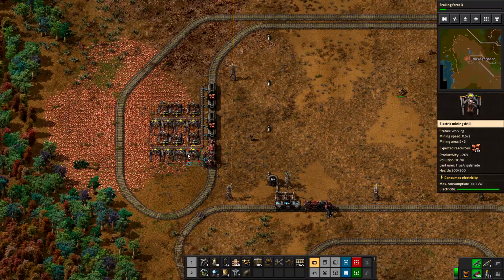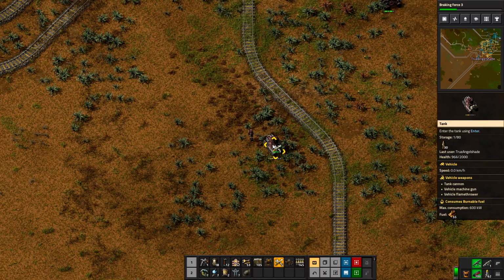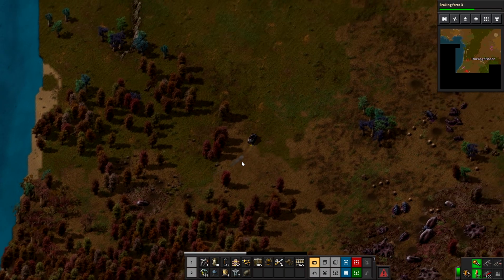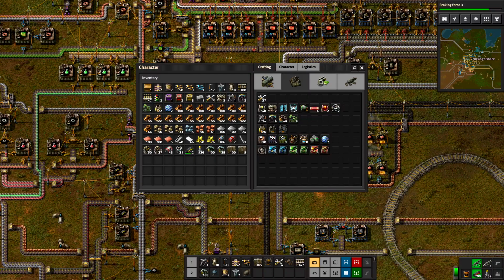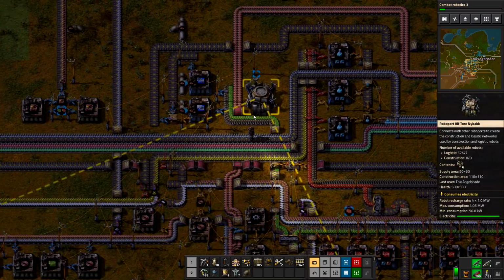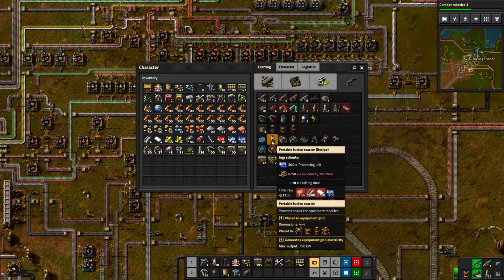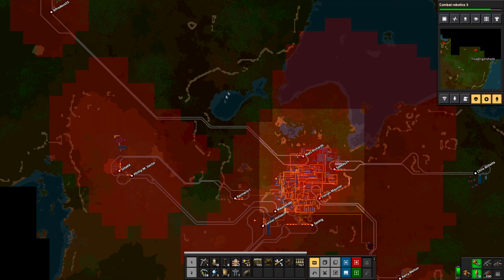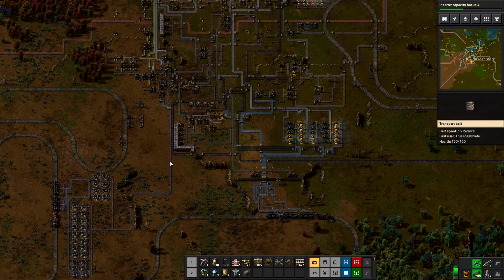Factorio 1.0 - Part 28 - My little tank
Stream recording of my Factorio 1.0 run

Purging some biter nests with the help of my little tank and heavy explosives

I stream every sunday 7pm (GMT+1) and wednesday 7pm (GMT+1) so if what you see looks fun and want to watch it live join in next time!